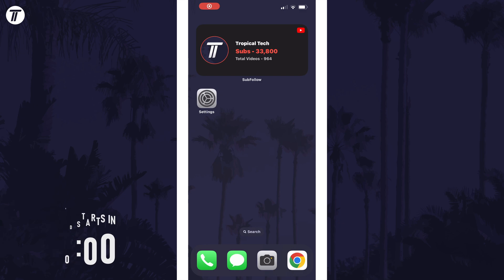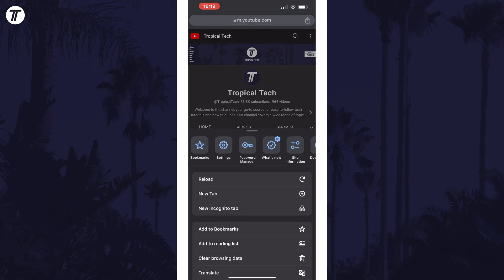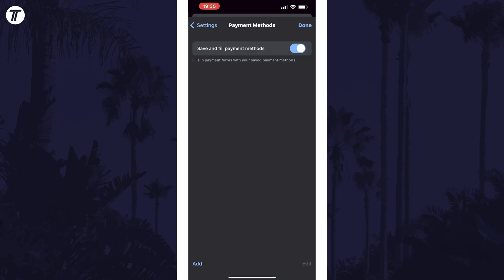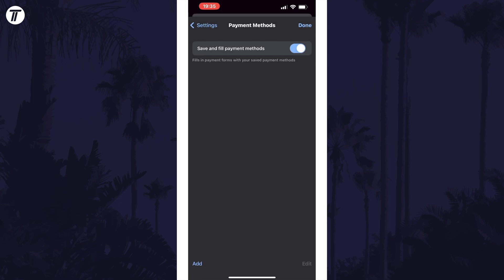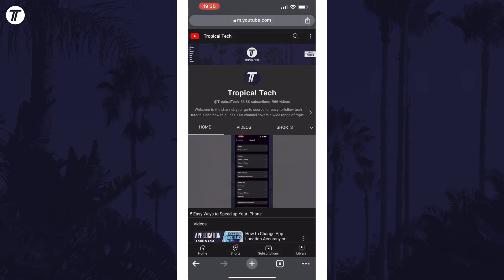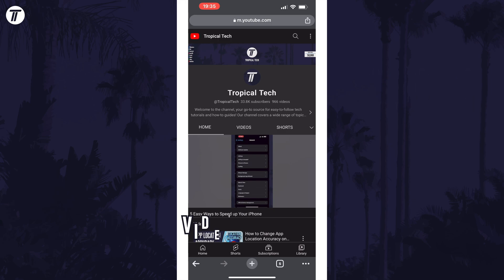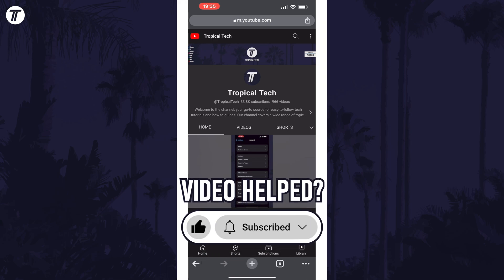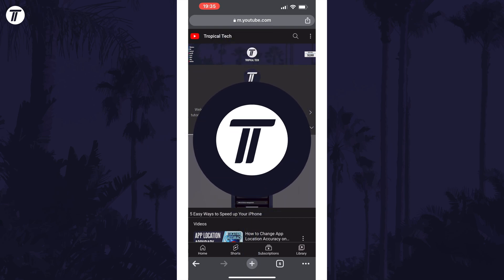How to View Saved Payment Methods in Chrome on iPhone (iOS)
Want to know how to view saved payment methods in Chrome on iPhone or iPad in iOS? This video will show you how to view saved payment cards in Chrome on iPhone. You might want to know how to view payment methods in Chrome on iPhone to add one, edit one or remove one. Hopefully today's video helps show you how to view saved credit cards in Chrome on iPhone!